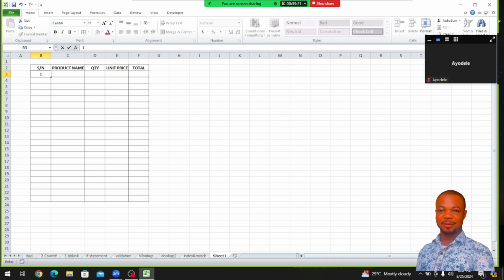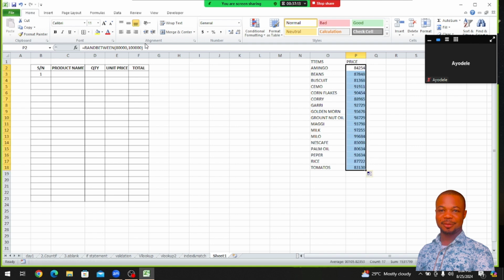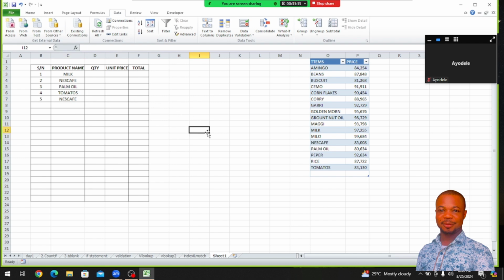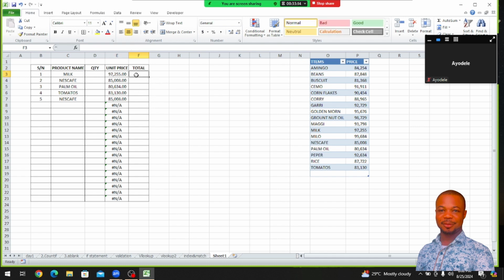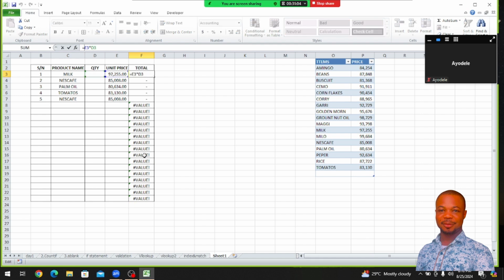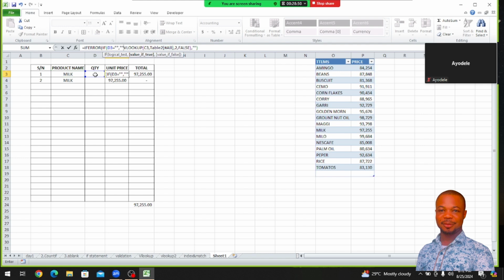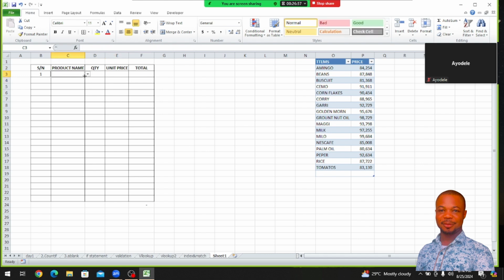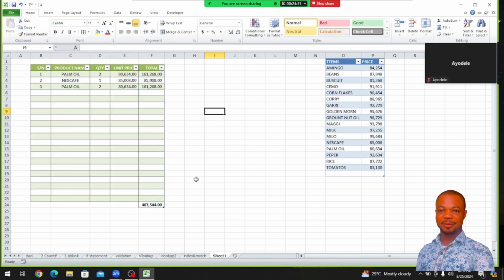VLOOKUP & IFEROR FUNCTION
How to use IFERROR and VLOOKUP function together.. at the same time, in a simple and powerful template automation